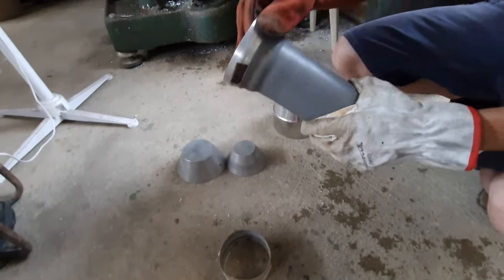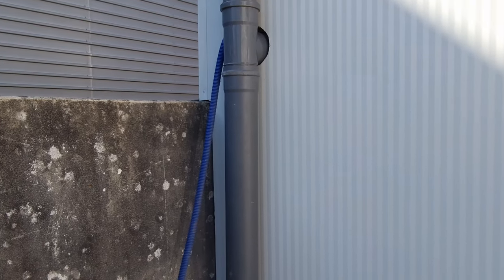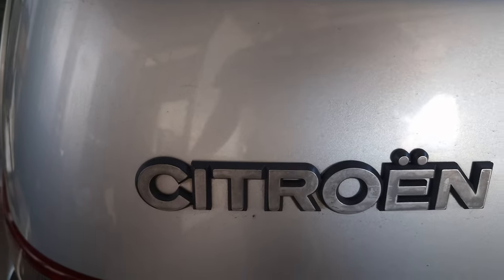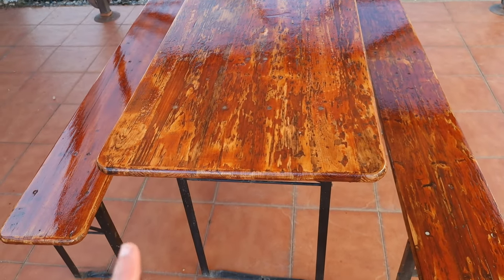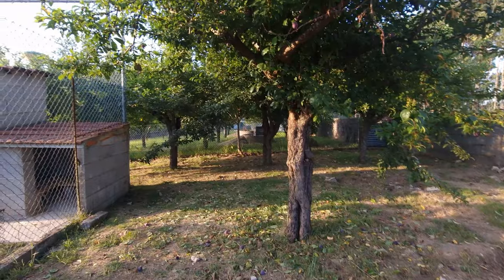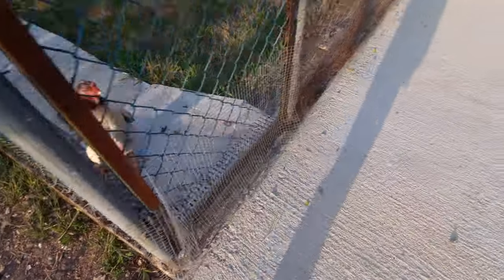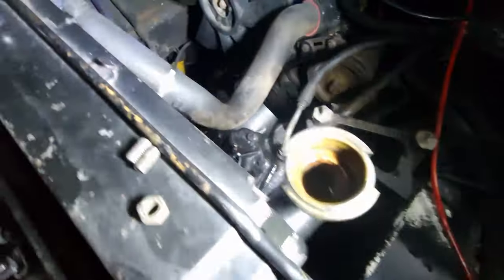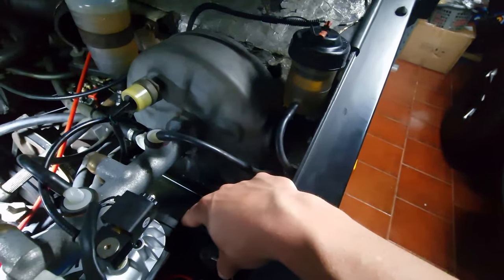PROBLEMS WITH THE 4X4, TIME FOR A UPGRADE. UMM ALTER 2.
So the jipe is giving some steering problems and does not  feel save, so because it`s bad factory manufacturing I have to invent a solution. The Citroen Saxo emblems need a refurbishing because I can`t get any new ones. A few more updates and can`t wait to get the next video uploaded. We ain`t stoping and on a roll, let`s GO!

Isaiah 41:10
“So do not fear, for I am with you; do not be dismayed, for I am your God. I will strengthen you and help you; I will uphold you with my righteous right hand.”

Have a great and blessed week everyone.